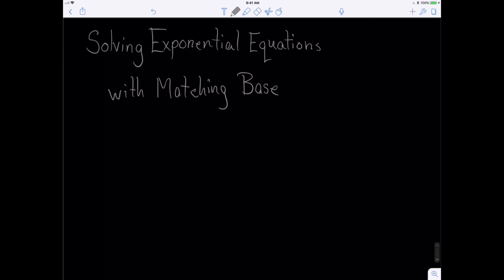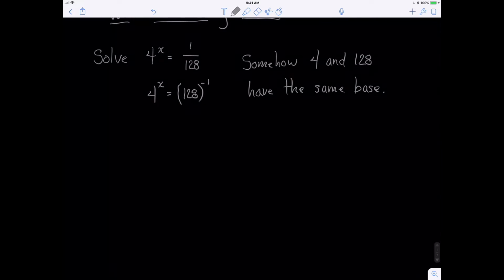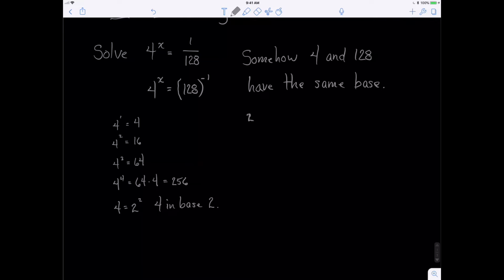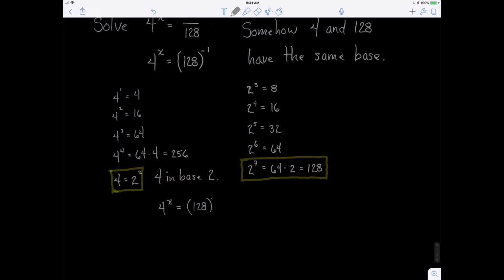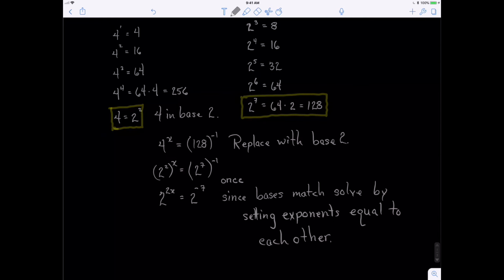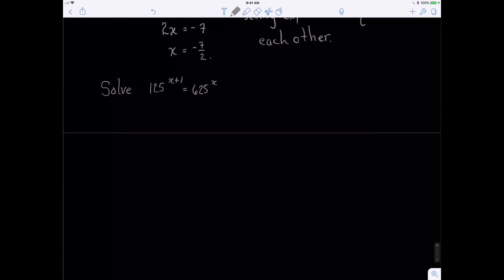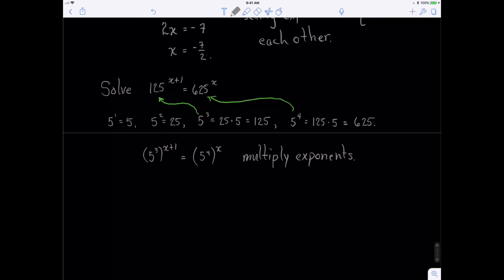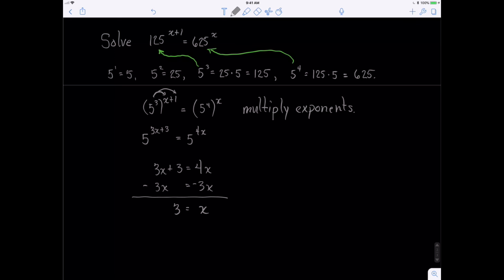E4, solving exponential equations with matching bases 1